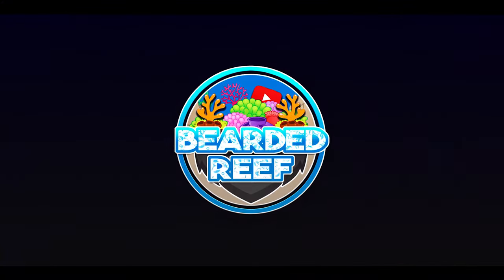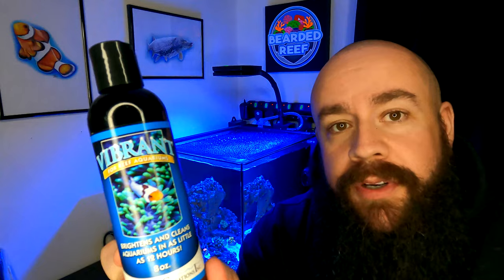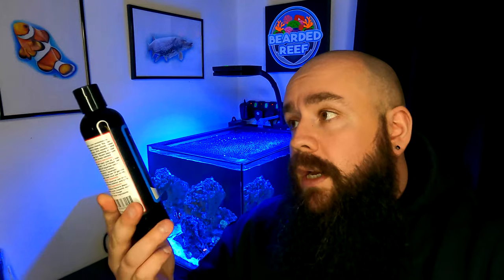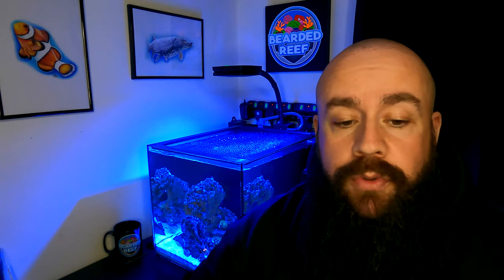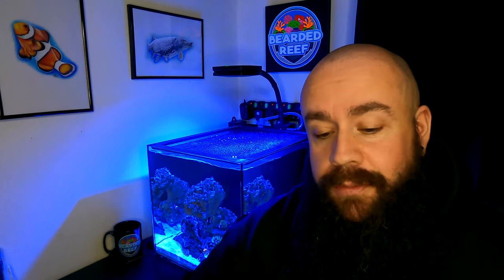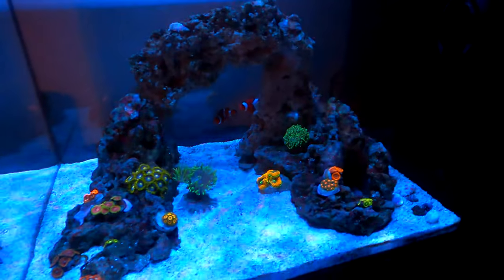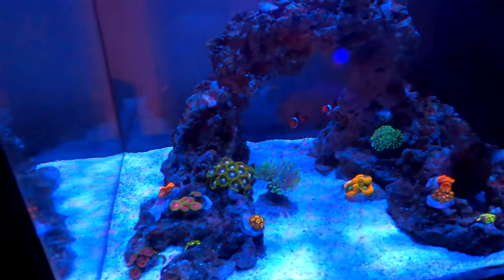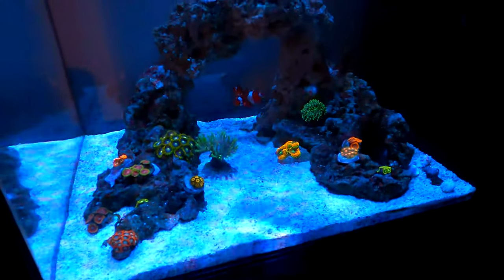Vibrant Aquarium Cleaner, No More Algae, Does it work in my waterbox peninsula mini nano reef tank?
in this video i ask the question "Does Vibrant REALLY work to remove algae in marine Aquariums?"

This video is a quick review and test of Vibrant to see if the heterotrophic bacteria in Vibrant will help eradicate the algae in my waterbox peninsula mini nano tank or if its all a gimmick,